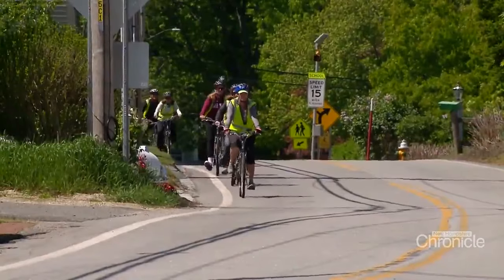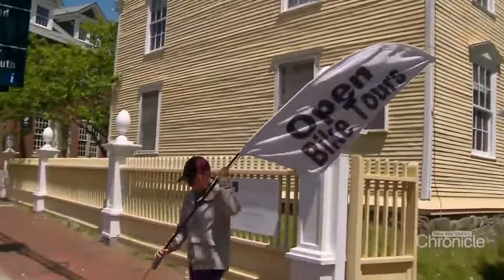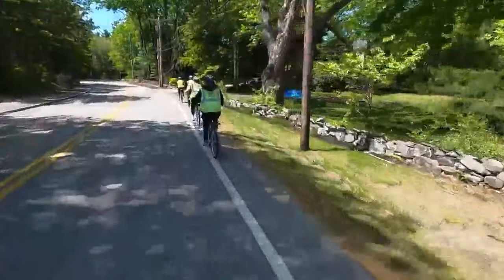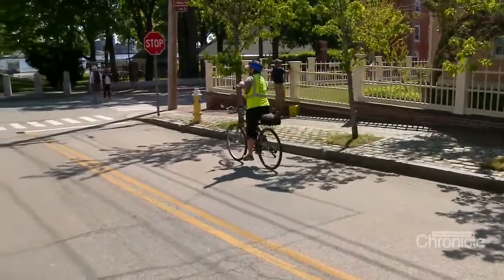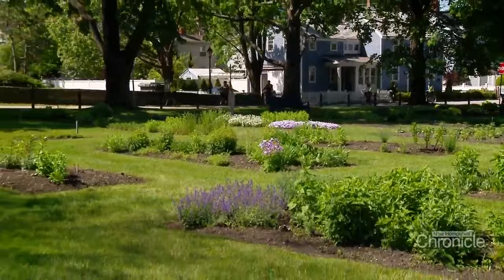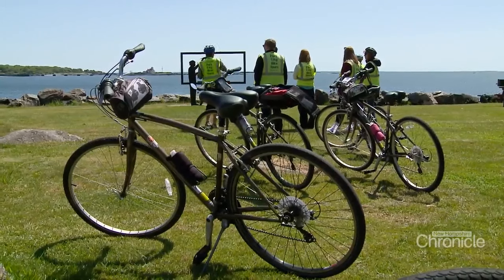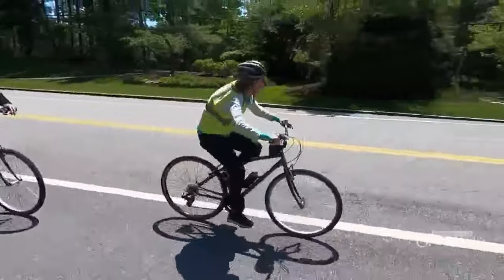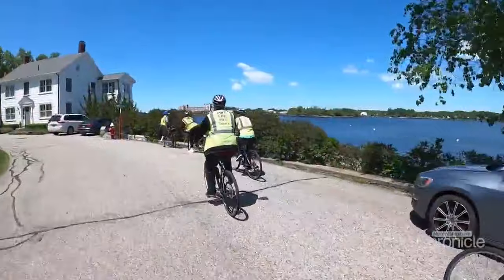NH Chronicle: A Port City Bike Tour